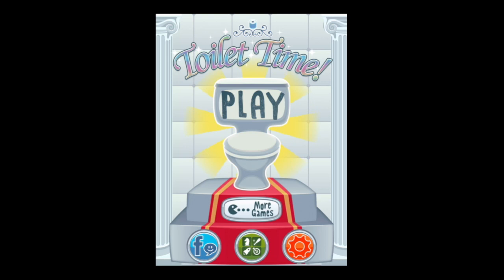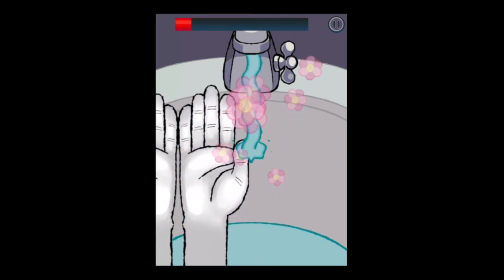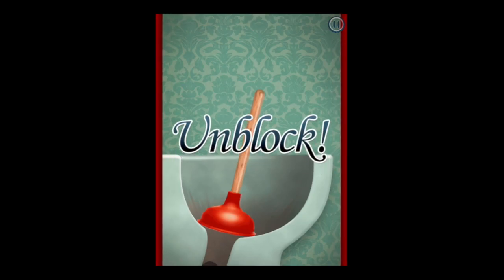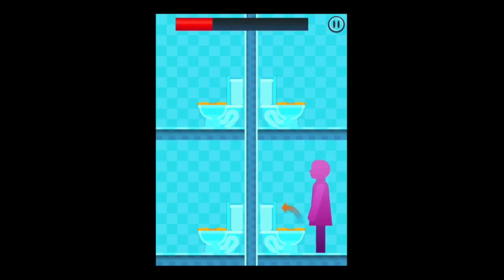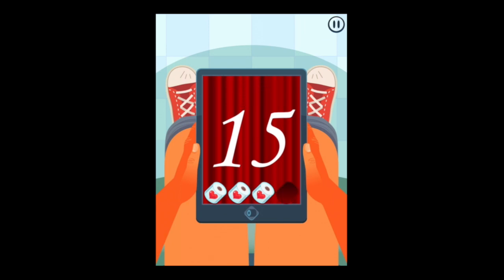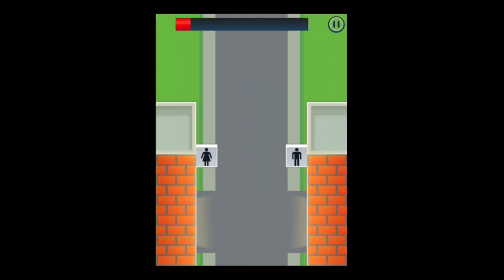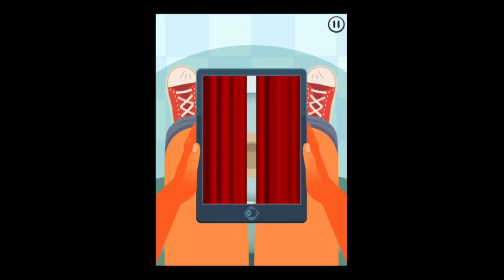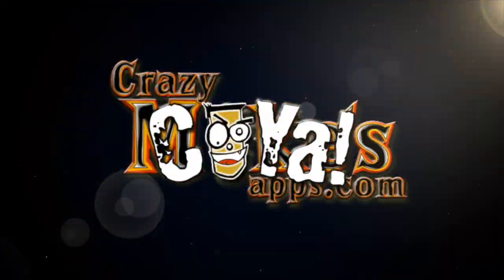Toilet Time Mini Games To Play In The Bathroom iPad App Review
Toilet Time Mini Games now let's you play fast paced bathroom themed mini games in the potty or out of the potty, users choice. Similar to Dumb Ways To Die you play through a series of the same mini games that get faster and faster trying to see how far you can get.

iOS Universal

Time on the toilet has never been particularly amusing... Until mobile devices! Now that the last territory is no longer a locked door, you can also have a great time during one of the most regular activities all humans share. Prepare yourself for some time-wasting fun!

Oh, you can always play Toilet Time out of the toilet as well.

Play thrilling and challenging mini games to accomplish missions and unlock special keys that you can use to unlock items of the world famous Toilet Museum. Amazing treasures such as the Robin Hood's Potty and the Time Machine Toilet are waiting to be revealed.

MINI GAMES
• Cockroach - Kill cockroaches coming out of the drain.
• Vacant - Find a vacant cabin to use.
• Temperature - Regulate the temperature of the shower.
• Accident - Prevents objects from falling into the toilet.
• Tubes - Avoid the smelly toilets.
• Paper - Unroll the entire roll of toilet paper.
• Cleaning - Use your pee to clean the dirt from the toilet.
• Sort - Help men and women find the right bathroom.
• Cover Up - Cough to disguise a suspicious noise.
• (NEW) Unclog - Unblock the clogged toilet.
• (NEW) Hand Wash - Wash your hands properly.
• (NEW) Toilet Seat - Adjust the toilet seat for men and women.

Like our page on Facebook and be the first to know about our upcoming games and updates!